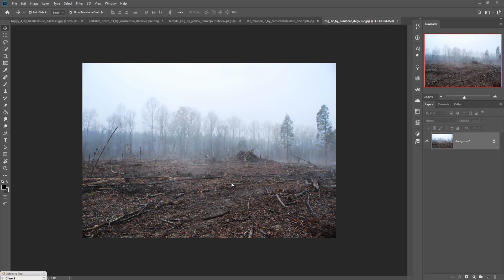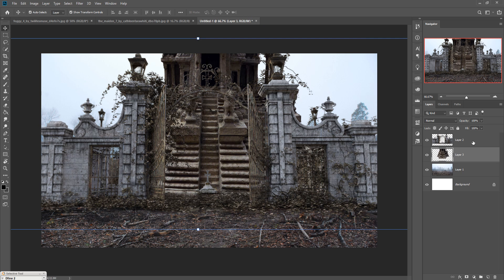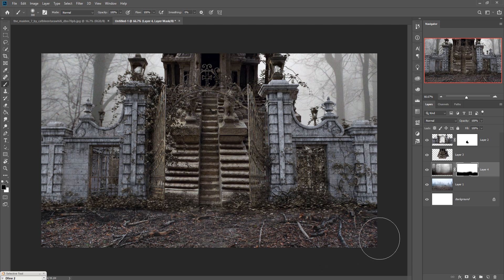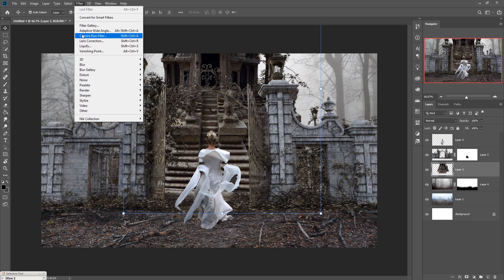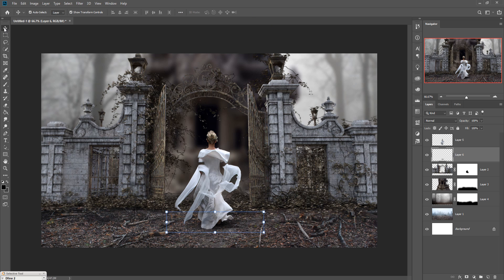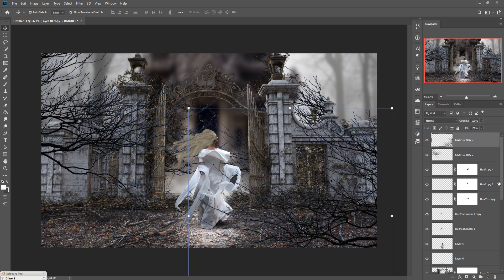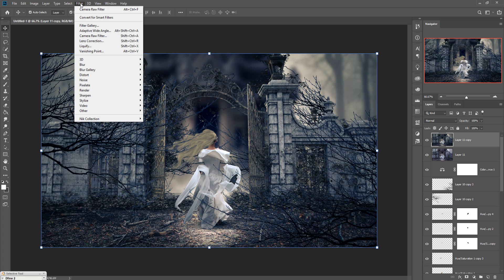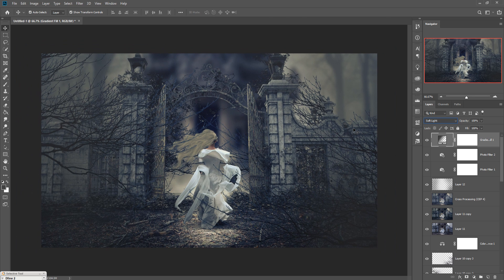Secret Door Photoshop Manipulation Tutorial And Effect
In this video tutorial learn how to use blend mode and how to create night and fantasy scene and also know more about color balance and camera raw filter in photoshop.